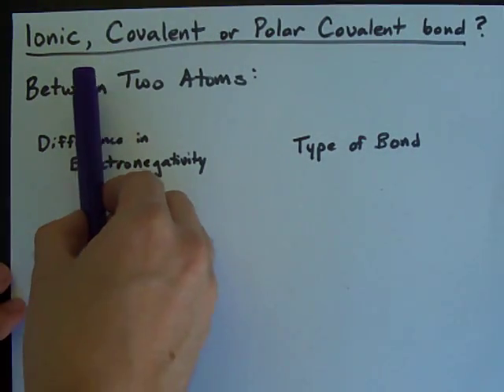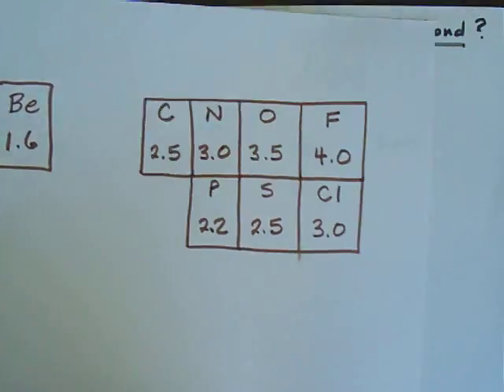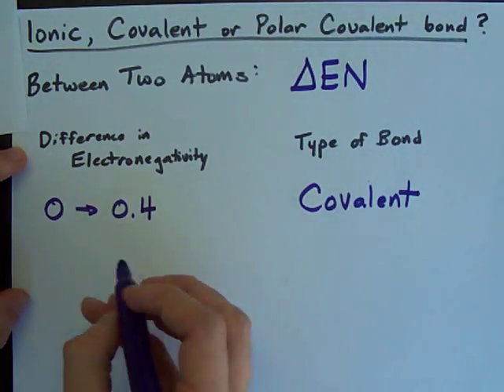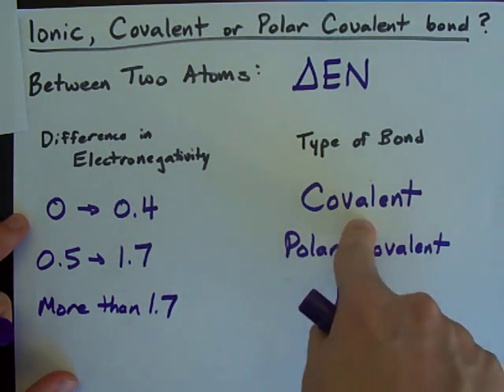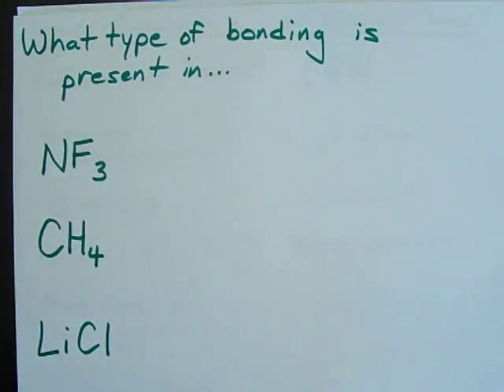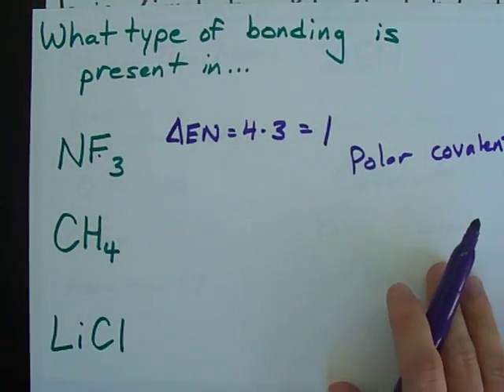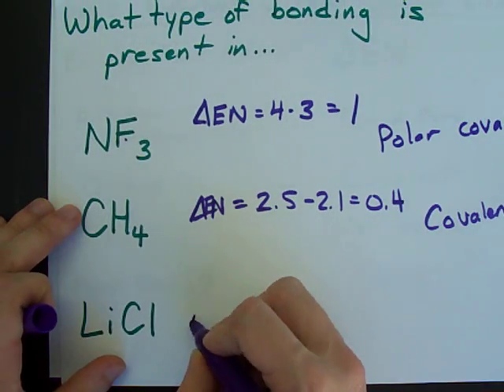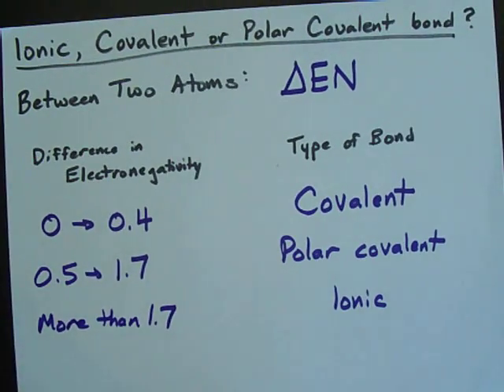Is it an Ionic, Covalent or Polar Covalent Bond?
How to tell if a bond is Ionic, Covalent or Polar Covalent.  You have to calculate the difference in electronegativities between the atoms ... the difference tell you which you have!